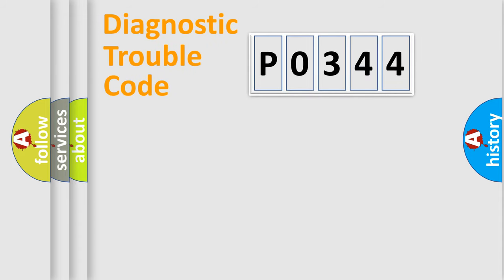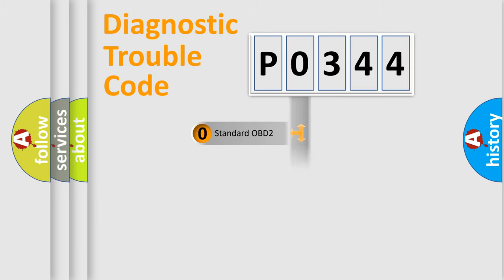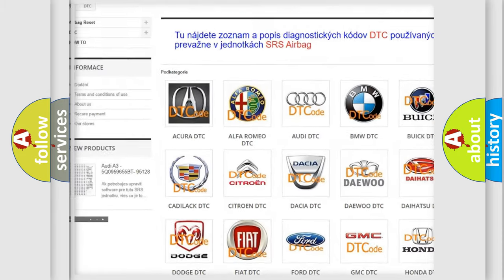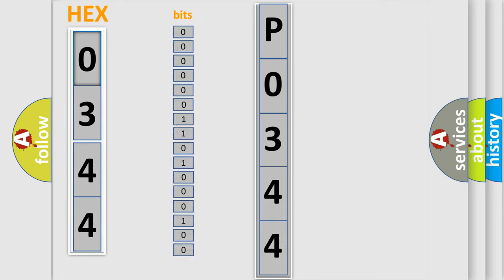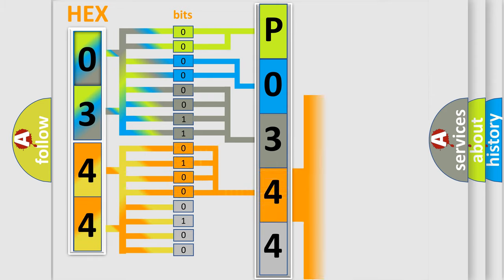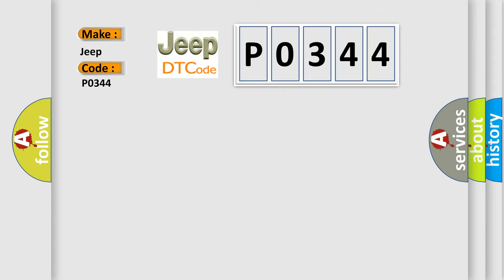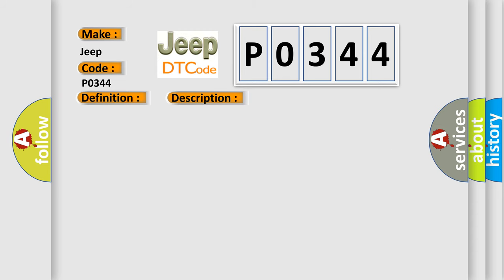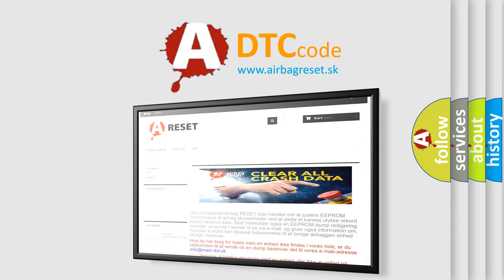DTC Jeep P0344 Short Explanation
Contents:
0:21 Basic DTC analysis according to OBD2 protocol standard.
1:48 Insight into programming
2:58 A diagnostically understandable description of the Diagnostic Trouble Code
3:05 Basic error definition

Make:
Jeep
Code:
P0344
Definition:
Lost Communication with VSA Modulator-Control Unit
Description: